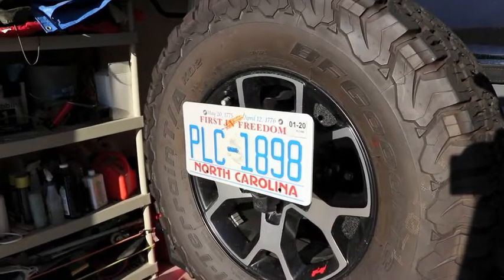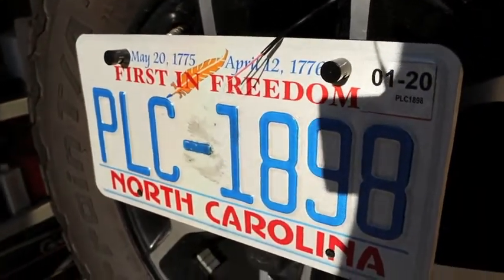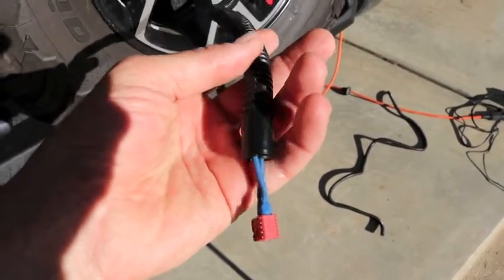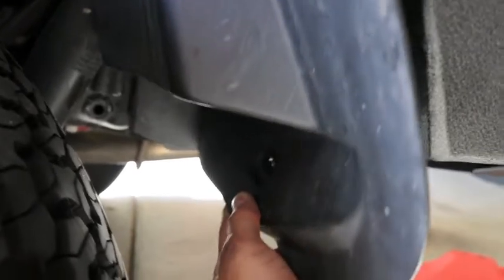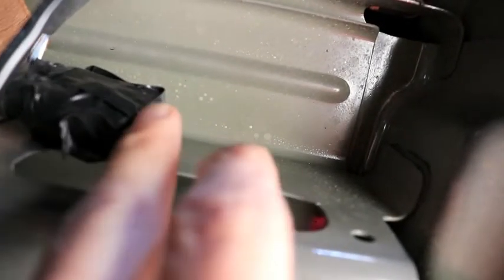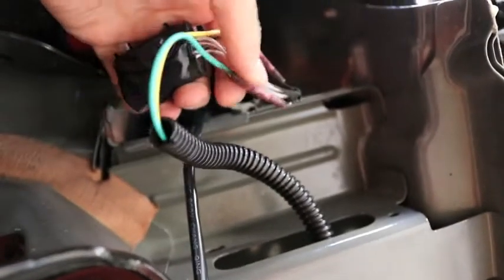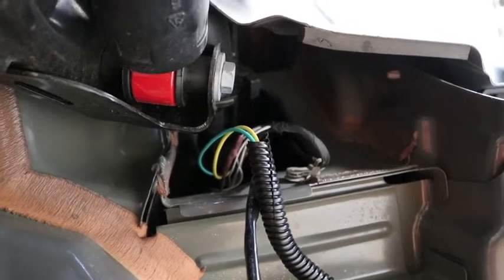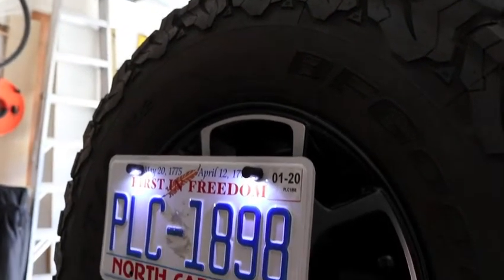Let there be light on the Jeep Wrangler JL license plate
Installing license plate bolt lights on a 2019 Jeep Wrangler JL.

I purchased two cheap license plate bolts lights from Aliexpress.  Total was less than $2.00 and took a little over a week to receive.  We'll see how they hold up but I'm optimistic.

This was an easy install.  Hardest part was making the connections into the Jeep wiring which was not that bad.